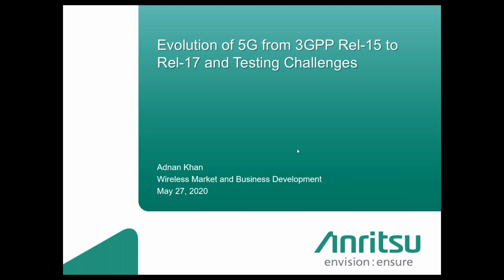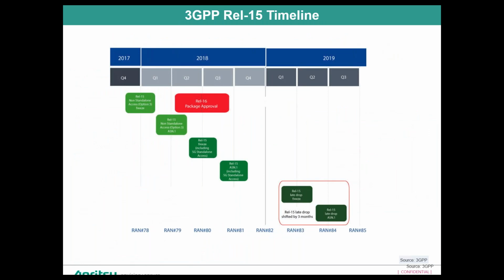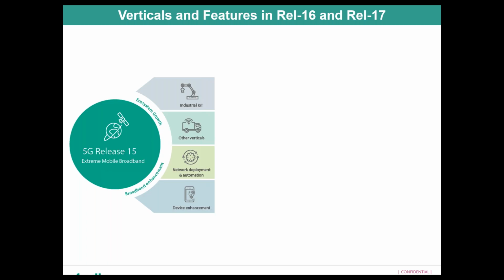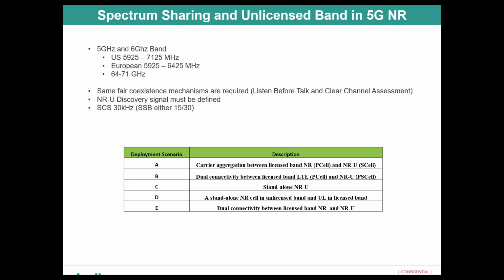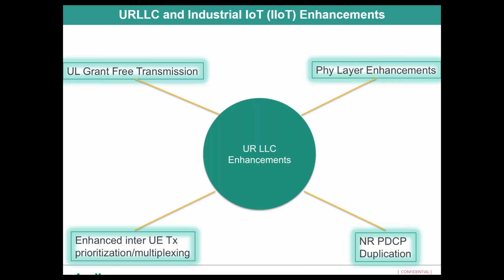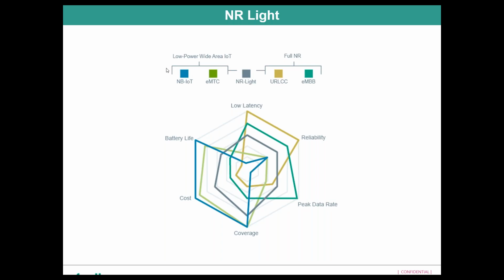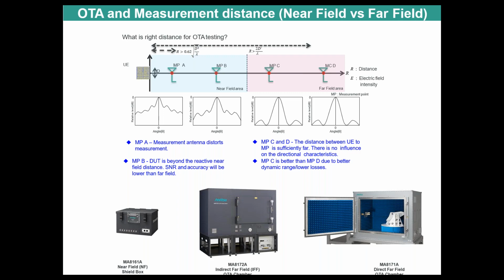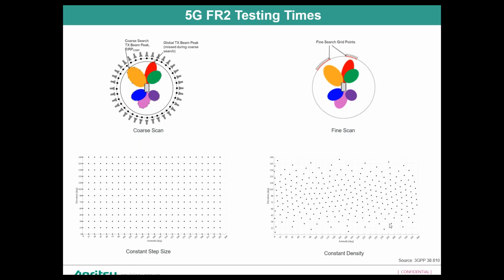Evolution of 5G from 3GPP Rel-15 to Rel-17 and Testing Challenges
As we have completed the first phase of 5G NR specifications (Rel-15), work is already underway for second phase (Rel-16) and path is being carved for third phase of 5G (Rel-17) in parallel. This webinar will introduce you to the current state of 5G lands.